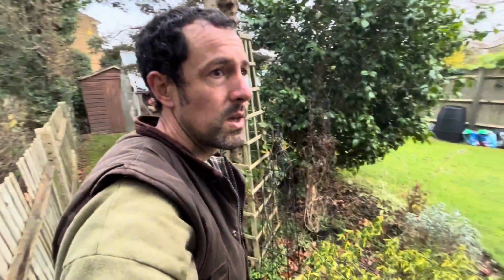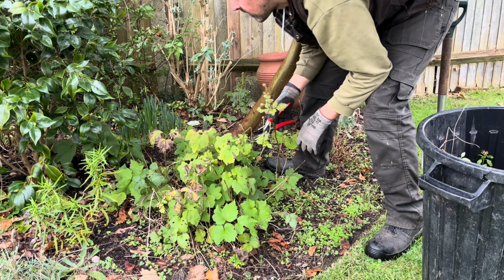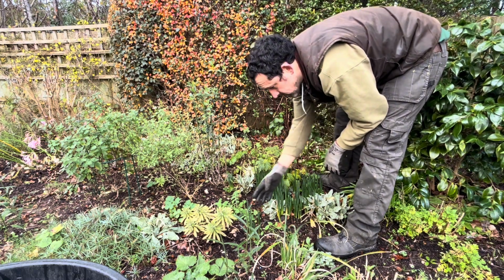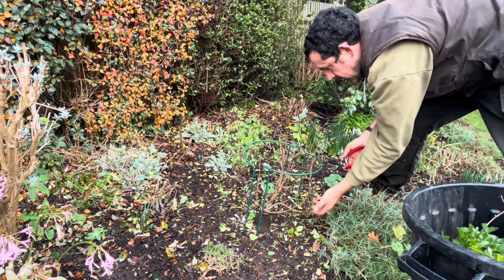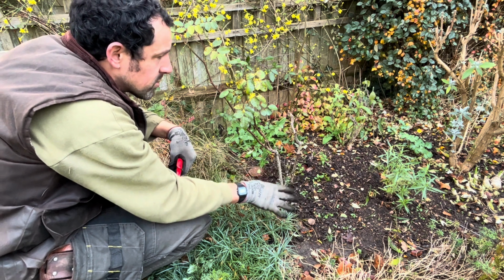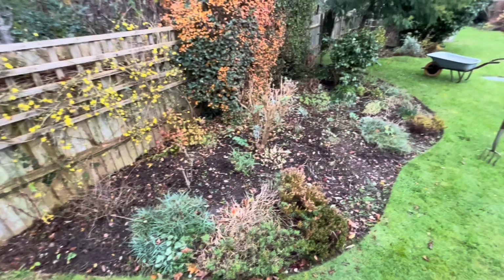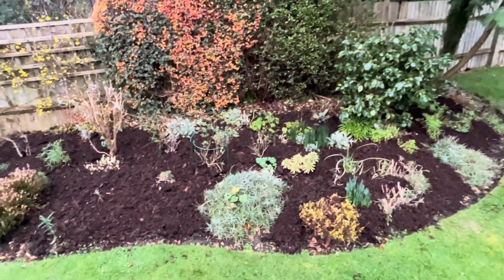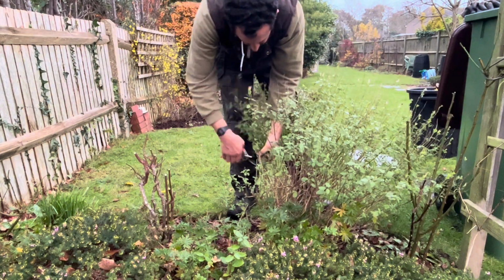Tidying weeding & Mulching a Border ready for Spring🌼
A little job at one of my regular jobs before Christmas. I had a border to finish tidying and weeding. I also wanted to mulch it ready for spring. Hope everyone has had a good Christmas 😊